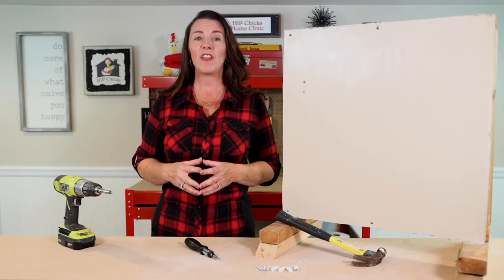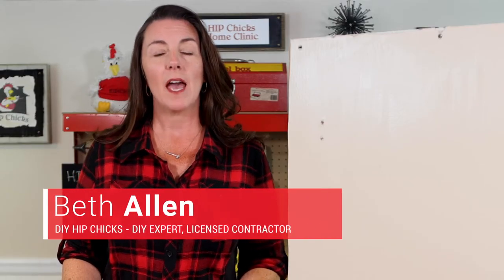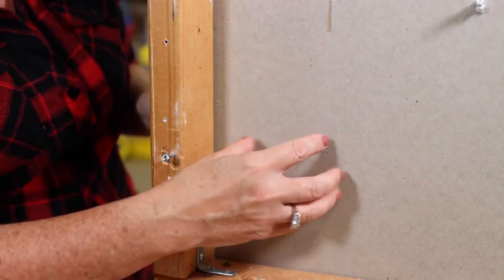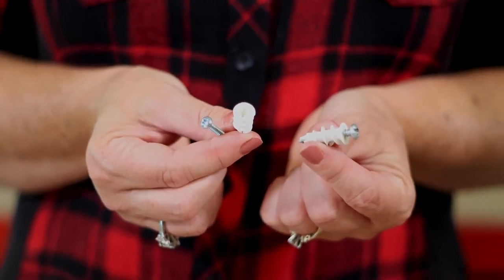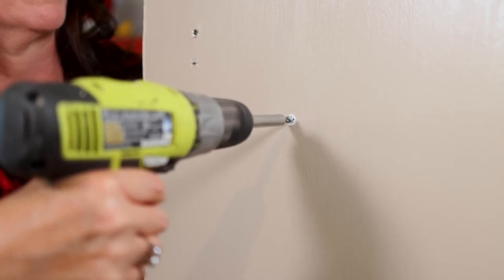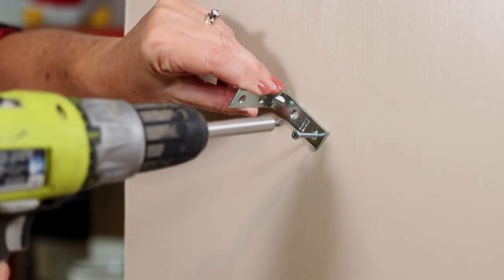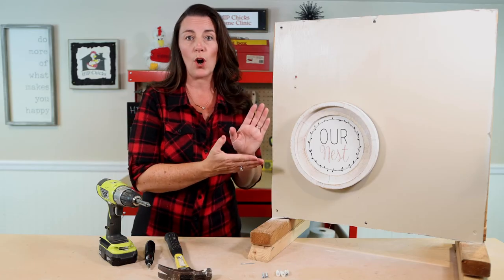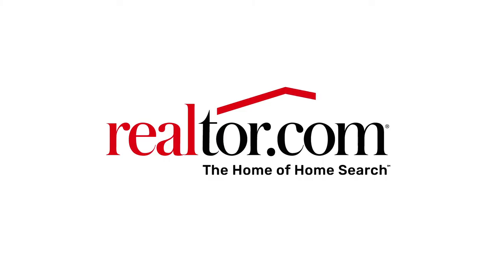How to Use Drywall Anchors for Hanging Pictures and More - Save Your Decorating Ambitions!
If you're trying to hang something heavy (like a mirror) from your wall but there's no wooden stud to attach it to, you're going to need wall anchors. Beth Allen of DIY Hip Chicks explains how to use them.